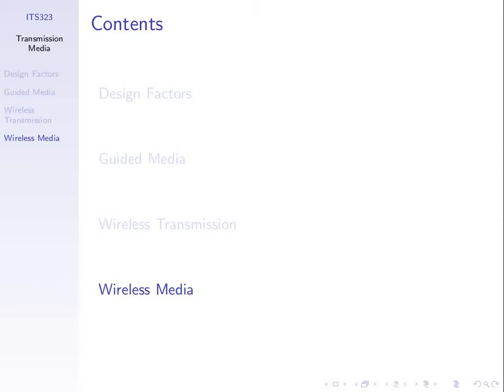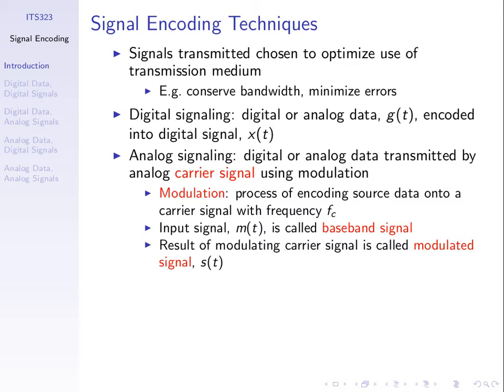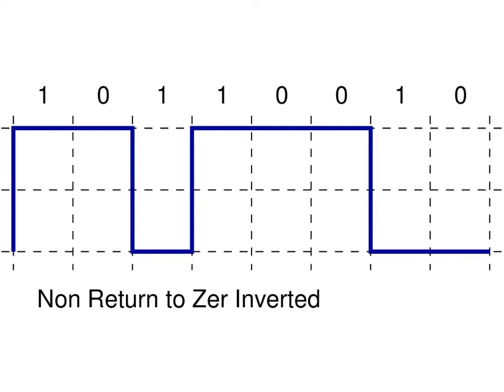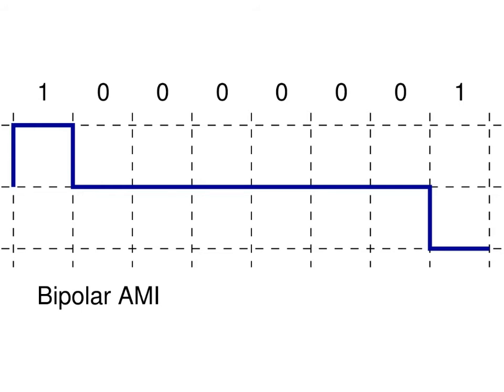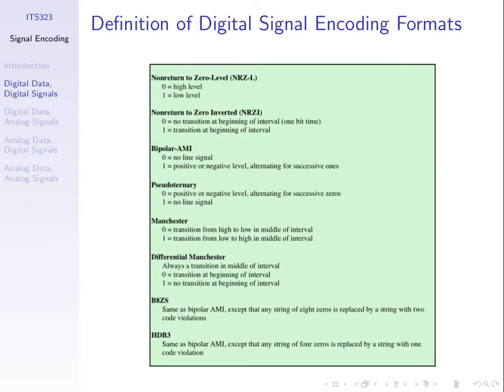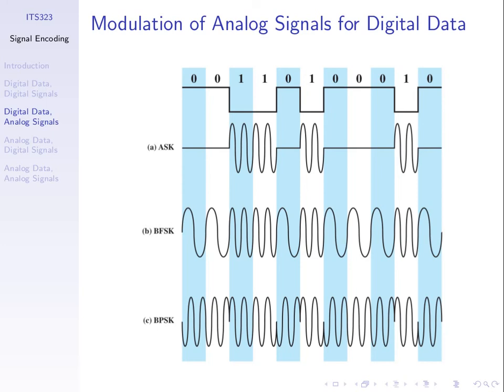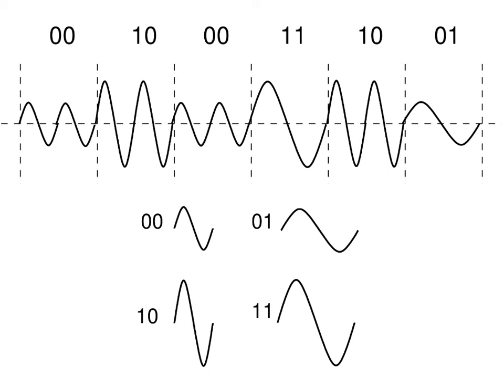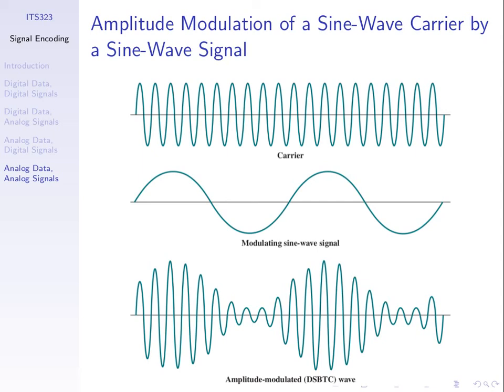Signal Encoding Techniques ☆ Introduction ☆ IT Lecture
) More about Signal Encoding Techniques. An Introduction to Data Communications in this IT Lecture. That´s what you will learn in this lesson.